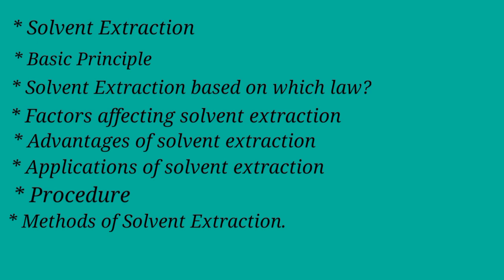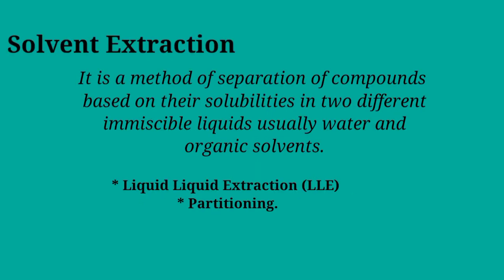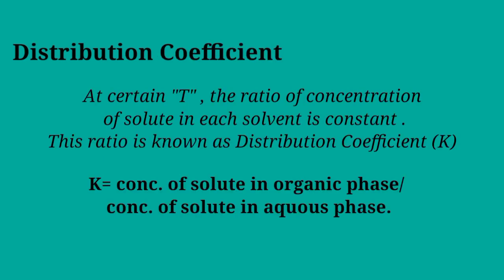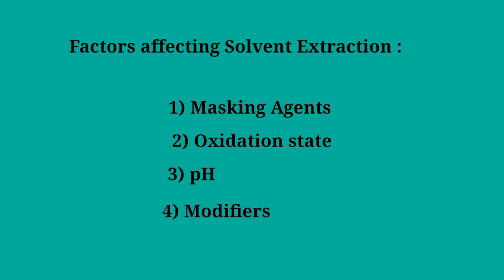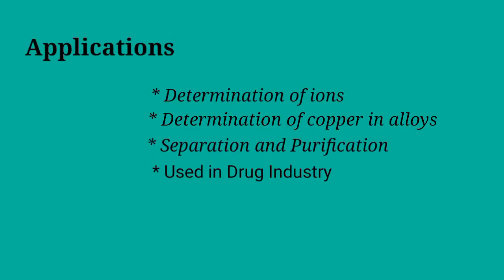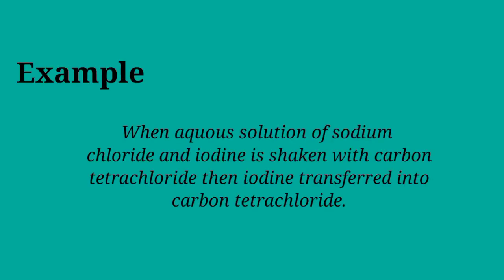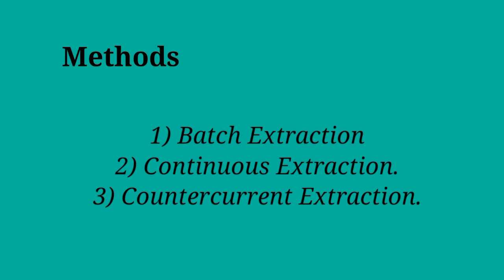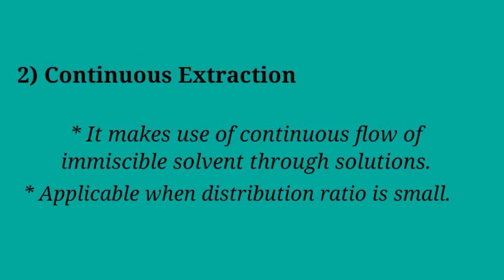Learn the basics of Solvent Extraction II Chemistry Practical Series